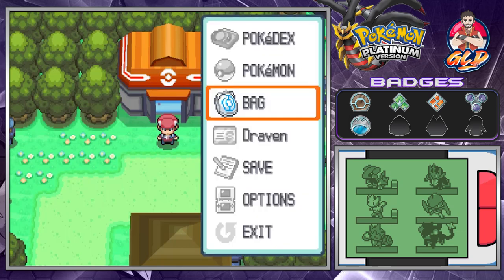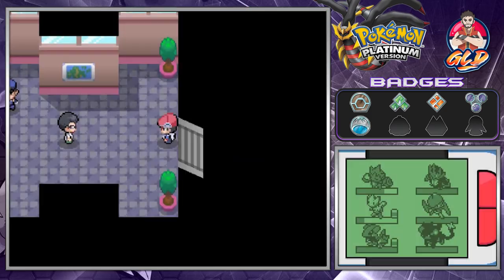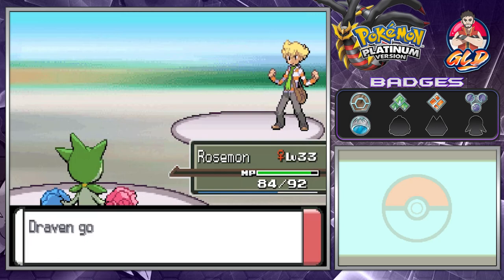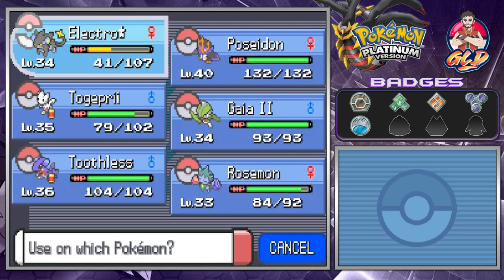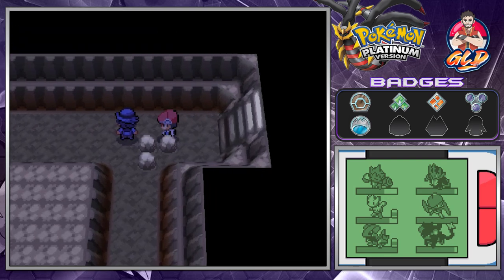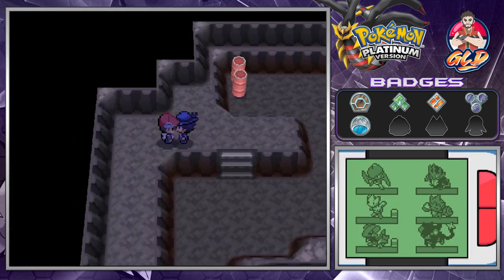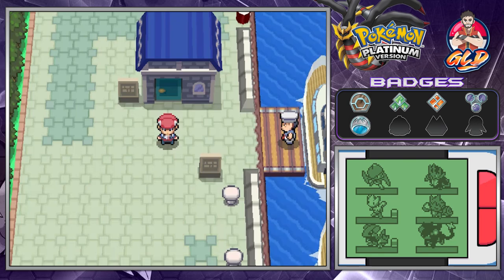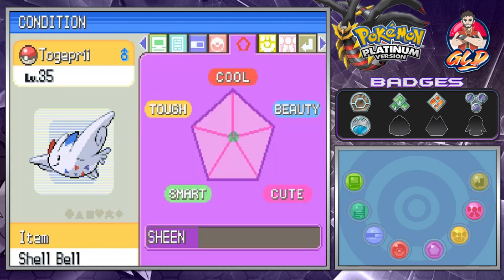Pokemon Platinum Walkthrough (2023) Part 19: Iron Island!